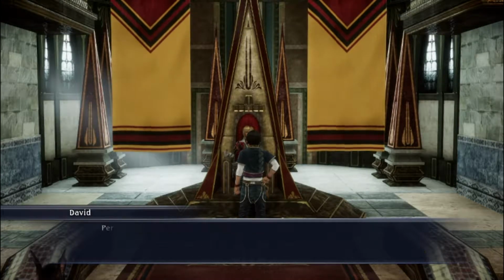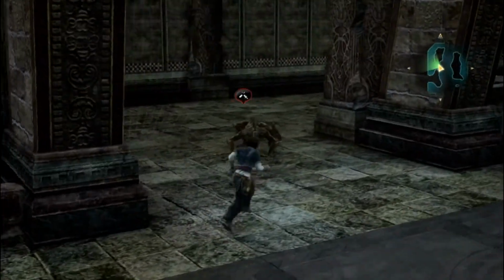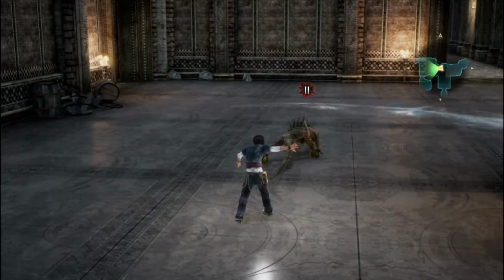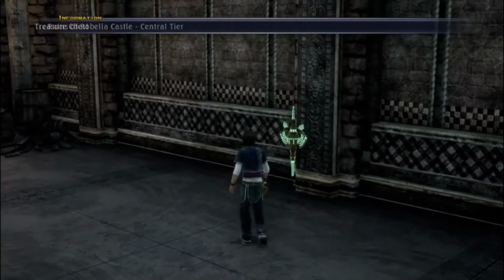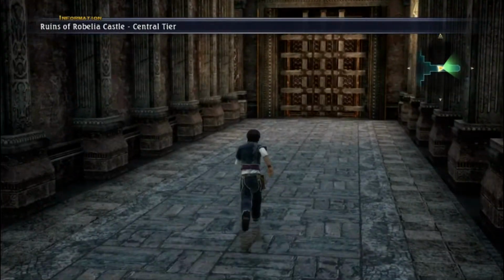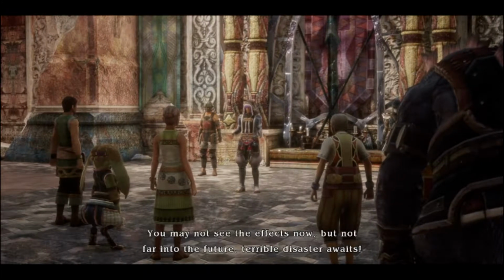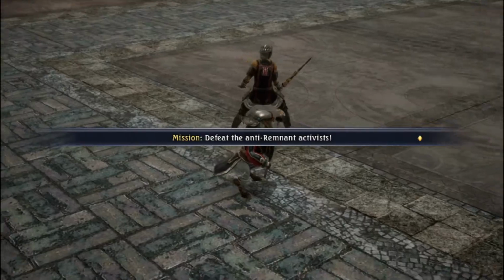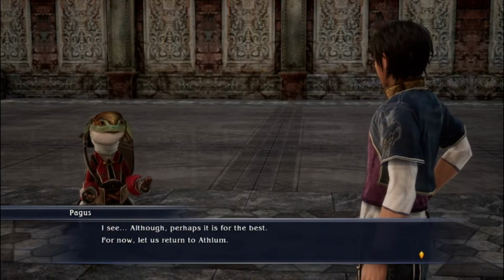The Two Places | The Last Remnant Remastered EP. 3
The Search continues!

The world was at peace...or so it seemed. Who was to know such darkness lay in wait? The powers of the Remnants slowly began to change the world's balance. A rift slowly formed between those who ruled and those who obeyed. This was the dawning of a new era — an era of countless frays that would be brought upon the world by those enslaved by their own lust for power. A thousand years later, the journey of one young man begins.

Developer: Square Enix
Publisher: Square Enix
Genre: Turn-Based Role Playing Game
Released: December 6, 2018
Players: Single Player
Platforms: PS4, PS4 Pro